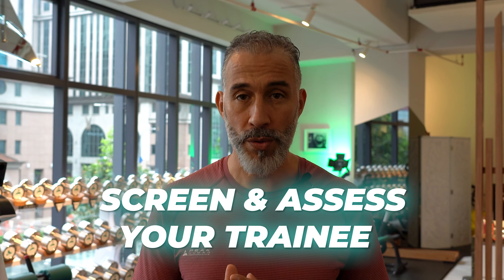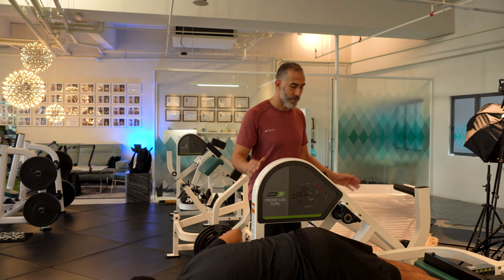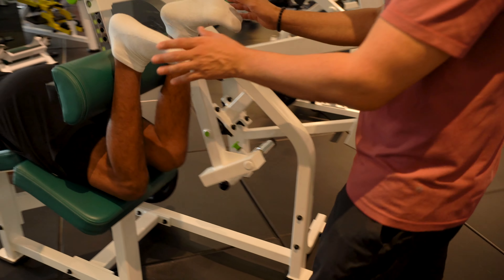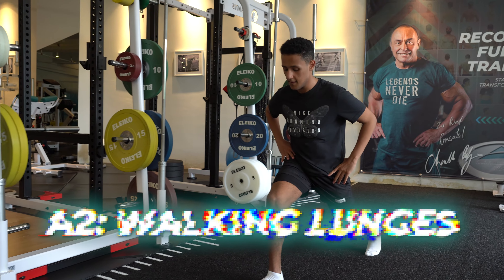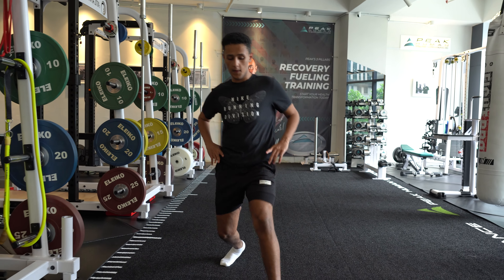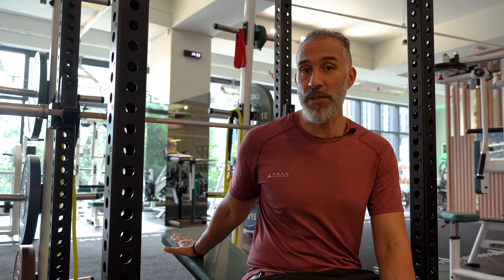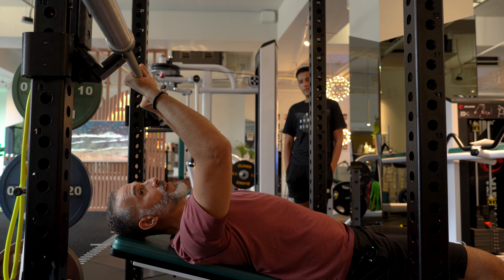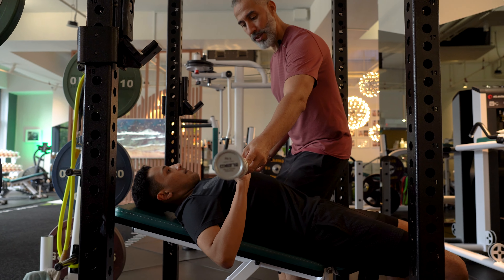STOP Messing Up as a New Fitness Coach... (seriously!)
Becoming a fitness coach is a dream for many. However, one does have to be careful whenever they even consider being a fitness trainer. So in this video, we will show you how to eb a fitness coach the right way, specifically towards beginners.

00:00 Intro
01:00 A1:Lying leg curl
03:00 A2: Walking lunges
05:00 B1: Bench press
12:13 B2: Machine row
13:35 C1: Over head press
15:38 C2: Lat pull down
17:00 Recap